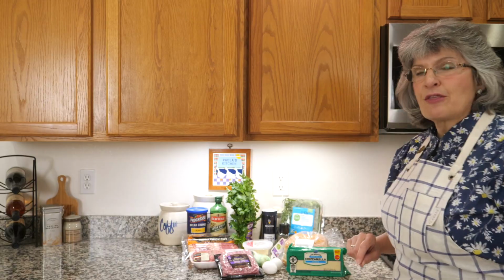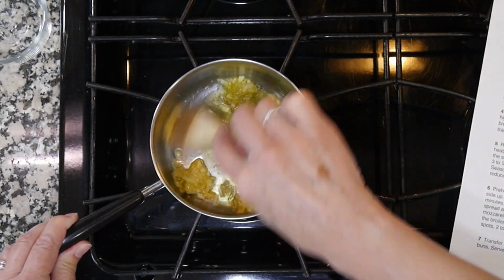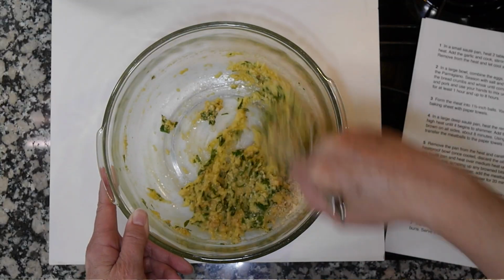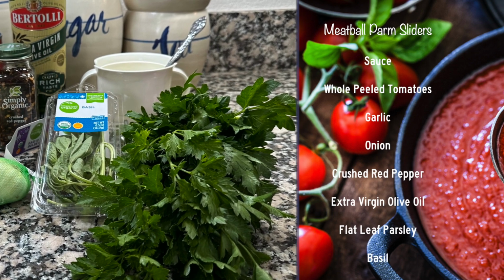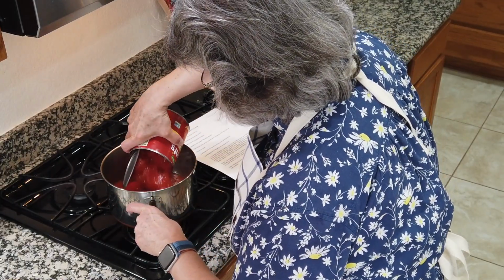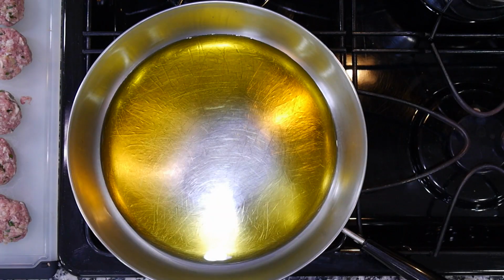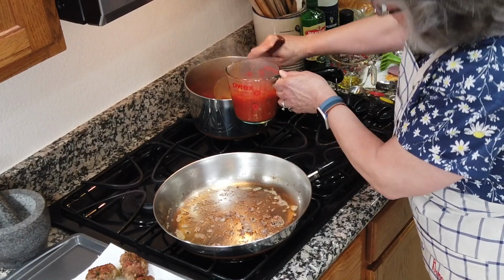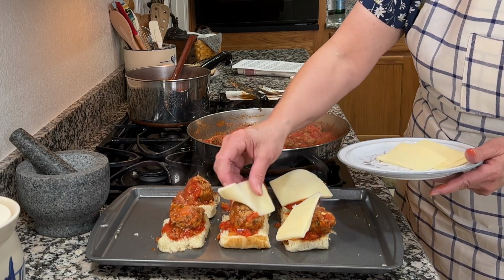Bobby Flay's Meatball Parm Sliders - These are SO Good!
Step into my Las Vegas kitchen today, where I've found a terrific recipe from Bobby Flay's "Sundays with Sophie" cookbook:  Meatball Parm Sliders!  Ohh these are GOOD!  The meatballs are made from 3 different kinds of meat, and the homemade sauce is over-the-top delicious.

The recipe appears below - if you make this, I would love to know how yours turns out.  Thanks for spending time in the kitchen with me!  ~Paula

MEATBALL PARM SLIDERS FROM "SUNDAYS WITH SOPHIE"

¾ cup plus 2 Tbsp extra-virgin olive oil
4 garlic cloves, finely chopped to a paste with ¼ tsp kosher salt
2 large eggs
¼ cup finely chopped fresh flat-leaf parsley leaves
¾ cup freshly grated Parmigiano-Reggiano cheese
Kosher salt and freshly ground black pepper
¼ cup plain dried bread crumbs
4 ounces thick-cut bacon (about 3 slices), finely chopped (about ½ cup packed)
½ pound ground chuck (80% lean)
½ pound ground pork
4 cups Basic Tomato Sauce (see below)
12 crusty sourdough dinner rolls (about 2½ inches across), split apart
12 slices (⅛ inch thick) fresh mozzarella cheese
¾ cup lightly packed baby arugula (about ¾ ounce)

1  In a small sauté pan, heat 2 Tbsp of olive oil over medium heat. Add the garlic and cook, stirring constantly, until soft, about 1 minute. Remove from the heat and let cool slightly.
2  In a large bowl, combine the eggs, sautéed garlic, parsley, and ½ cup of the Parmigiano. Season with salt & pepper and whisk until smooth. Add bread crumbs and whisk until combined. Add the bacon, ground chuck, and pork and use your hands to mix until combined. Cover and refrigerate for at least 1 hour and up to 8 hours.
3  Form the meat into 1½-inch balls. You should get about 12 total. Line a baking sheet with paper towels.
4  In a large deep sauté pan, heat the remaining ¾ cup oil over medium-high heat until it begins to shimmer. Add the meatballs and fry until golden brown on all sides, about 8 minutes. Using a slotted spoon, carefully transfer the meatballs to the paper towels to drain.
5  Remove the pan from the heat and discard the oil.  Pour the tomato sauce into the sauté pan and heat over medium heat until the sauce starts to simmer, 3 to 5 minutes, scraping up any browned bits at the bottom of the pan. Season with salt and pepper, add the meatballs, turn to coat in the sauce, reduce the heat to low, and simmer for 20 minutes.
6  Preheat the broiler. Arrange the slider buns on a large baking sheet, cut side up. Toast under the broiler until lightly browned and crusty, 1 to 2 minutes. Remove the top buns to a plate. On each of the bottom buns, spread a spoonful of sauce, add 1 meatball, and top with a slice of mozzarella. Sprinkle with the remaining ¼ cup Parmigiano, then return to the broiler and broil until the mozzarella is melted and lightly browned in spots, 2 to 4 minutes.
7  Transfer to a large platter, top with the baby arugula, and add the top buns. Serve immediately with any remaining tomato sauce on the side

BASIC TOMATO SAUCE (5-6 cups)

3 Tbsp extra virgin olive oil
1 large Spanish onion, finely diced
3 garlic cloves, coarsely chopped
½ tsp red pepper flakes (optional)
2 (28-ounce) cans whole peeled plum tomatoes with their juices
2 Tbsp chopped fresh flat-leaf parsley leaves
2 Tbsp chopped fresh basil leaves
1  In a large saucepan, heat the olive oil over medium-high heat. Add the onion and cook until soft, 3 to 4 minutes. Add the garlic and pepper flakes (if using) and cook until soft, about 1 minute. Add the tomatoes and their juices and bring to a boil. Reduce to a simmer and add the sugar. Cook until the sauce is reduced and thickened, 45 minutes to 1 hour, using a potato masher to lightly crush the tomatoes as they cook.
2  Stir in the parsley and basil. Use immediately, or let cool completely, transfer to airtight containers, and store in the refrigerator for up to 3 days or in the freezer for up to 1 month.

Photo Credits:
The photos of Bobby Flay were obtained from his website, bobbyflay.com.

ES_Carnaval (Sting Version) - Jay Cano

Cinematography: Dale McKenzie and 4 cameras!
Editing, Post-Production: Dale McKenzie, Final Cut Pro X
Recipes, How-to: Paula McKenzie
Cameras:  Lumix G9, DJI Osmo Pocket, and iPhone 13 Pro Max in 4K; Panasonic GF6 for the overhead shots; sound by Rode Wireless GO